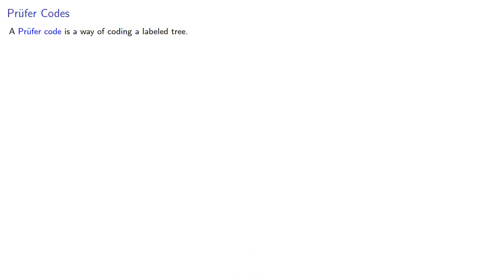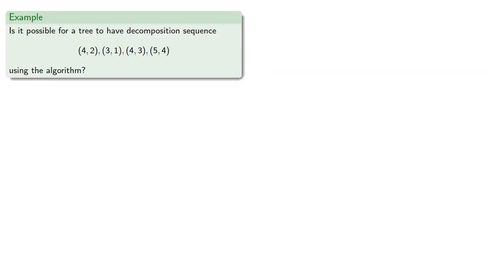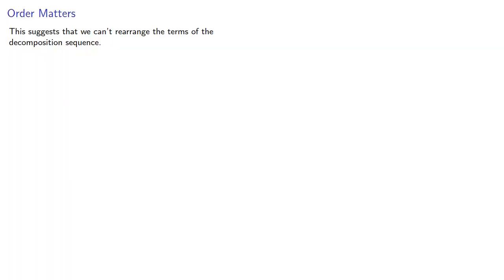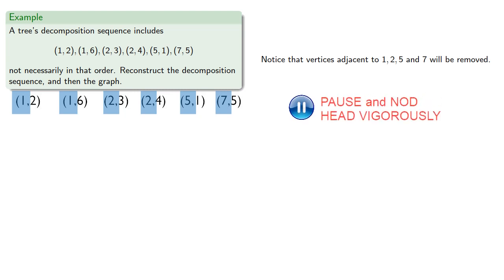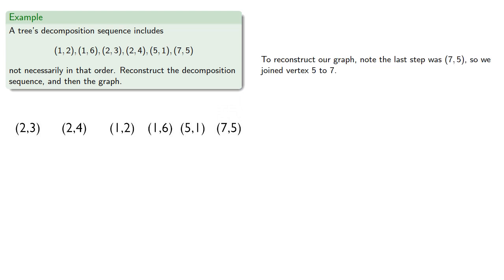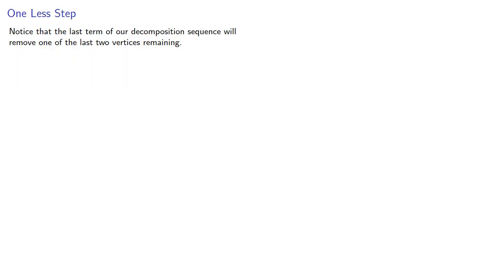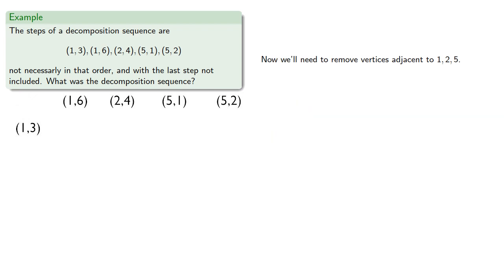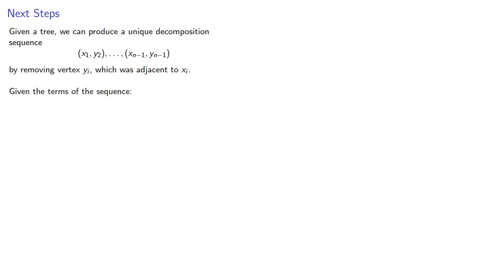Creating the Prufer Code: Part One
How could you create something like the Prufer code?  A strategy for being creative.